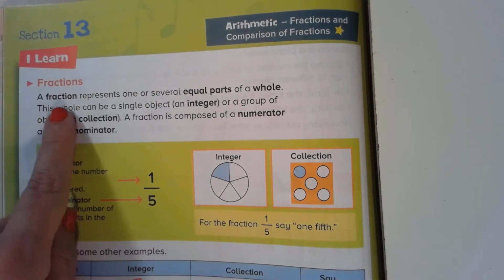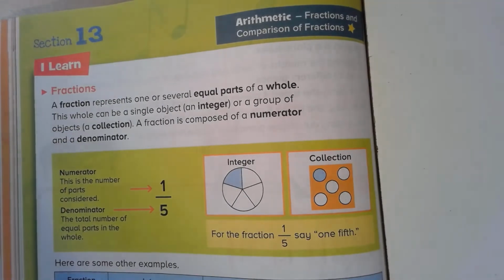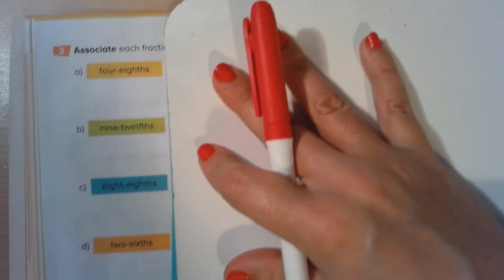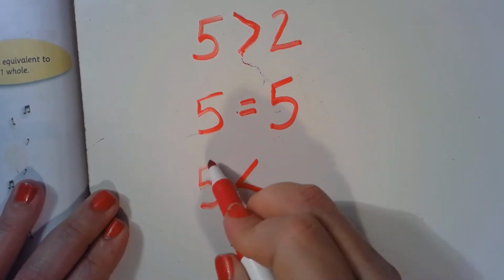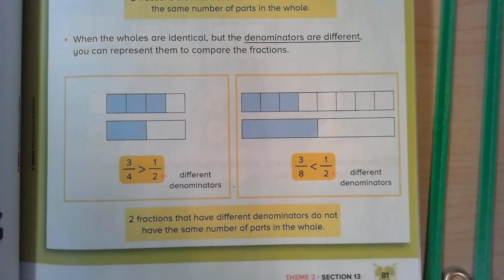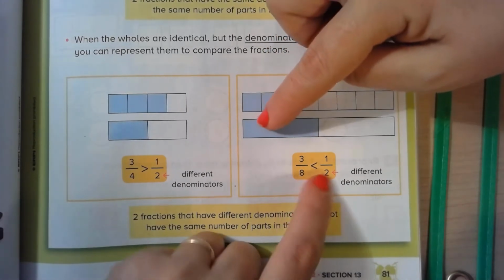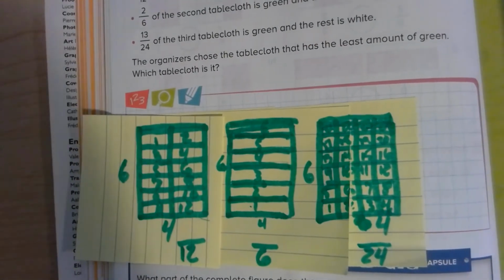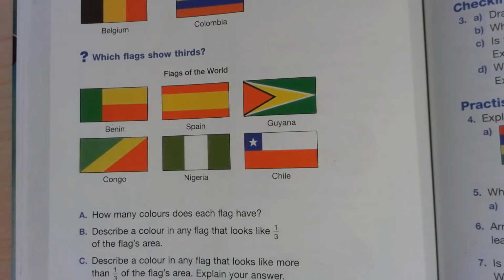13. Fractions and Comparing